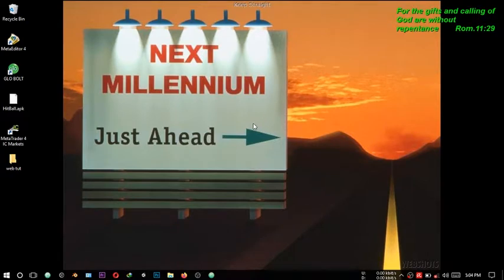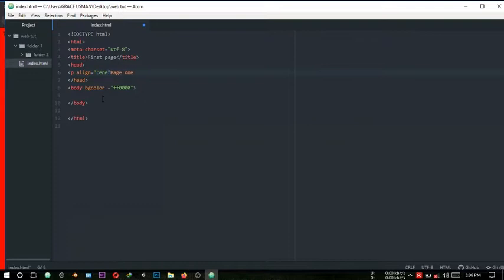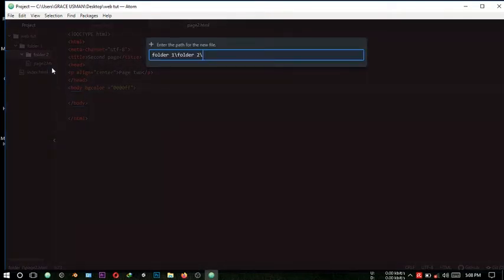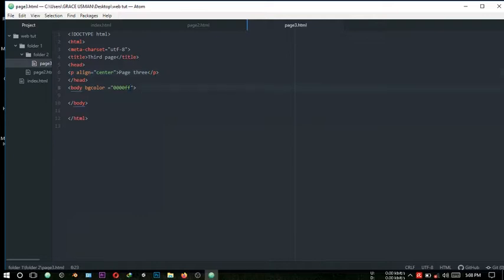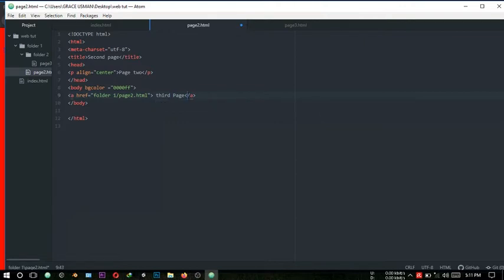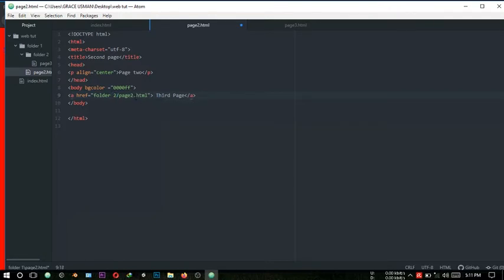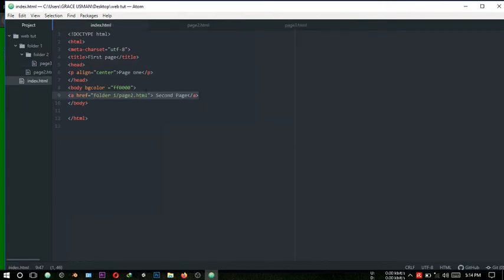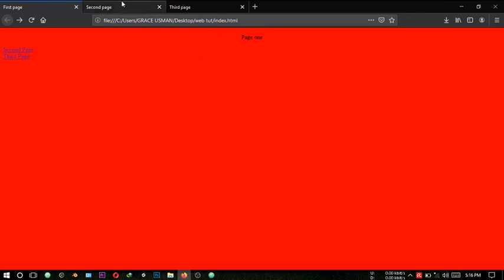How to link different pages in multiple folders using HTML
HTML Tutorials